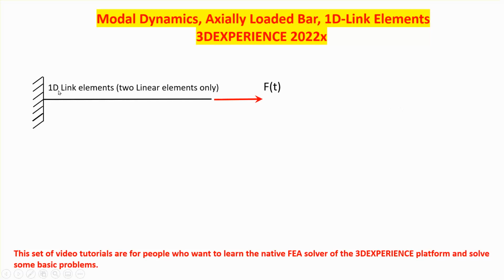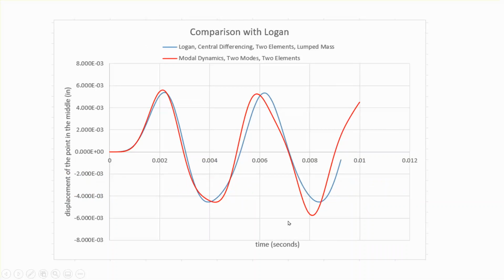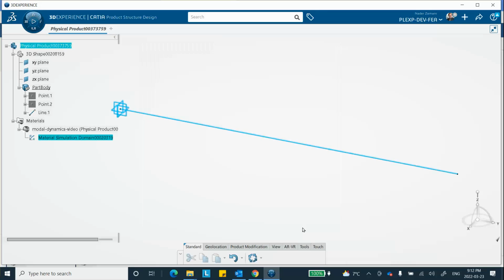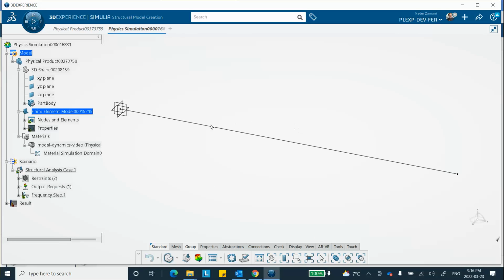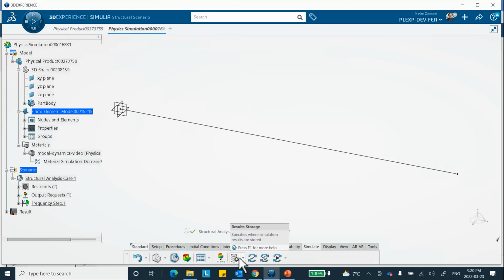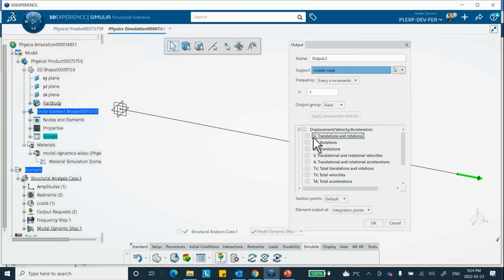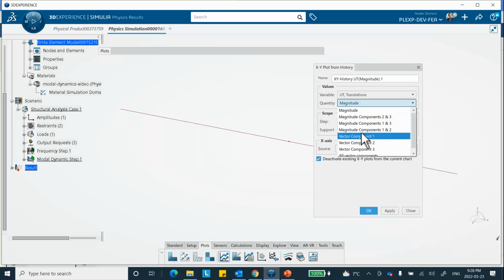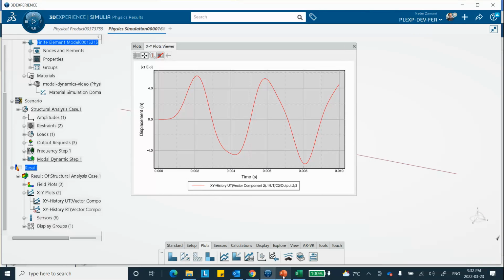FEA Modal Dynamics Axially Loaded Bar 3DEXPERIENCE 2022x